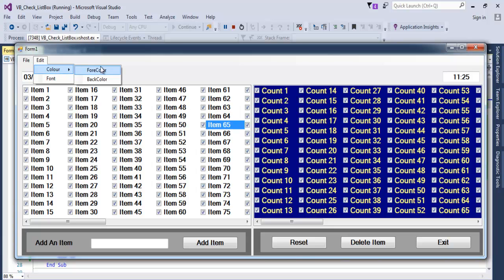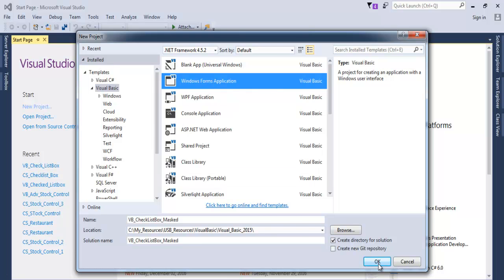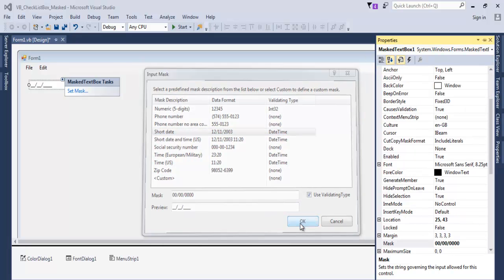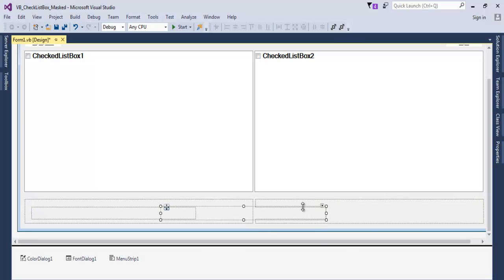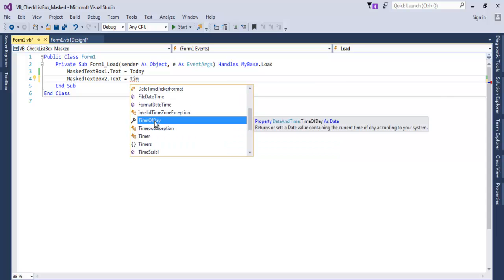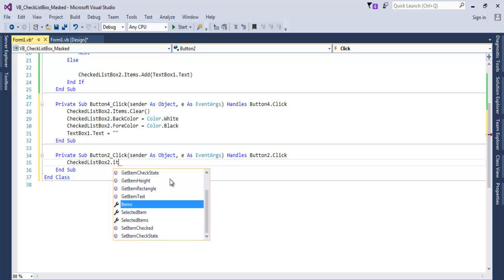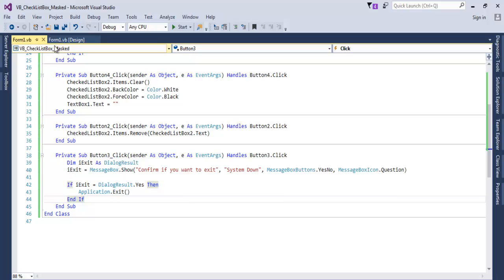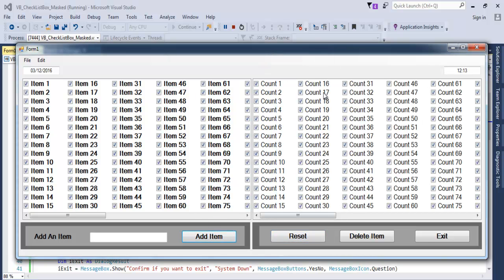How to use CheckListBox and MaskedTextBox in Visual Basic.Net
Using  CheckListBox and MaskedTextBox in Visual Basic.Net with Color and Font Dialog object